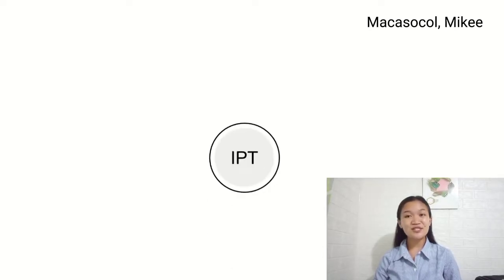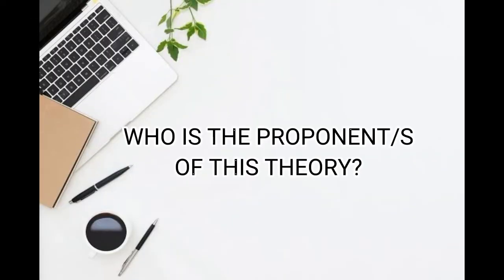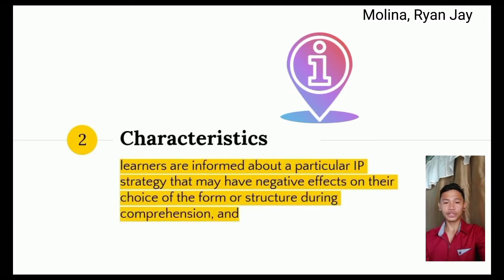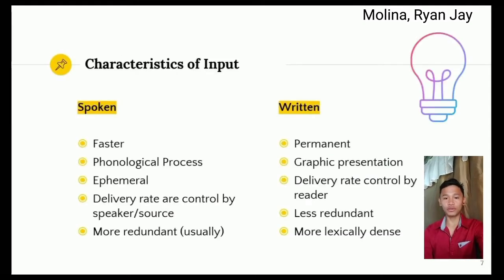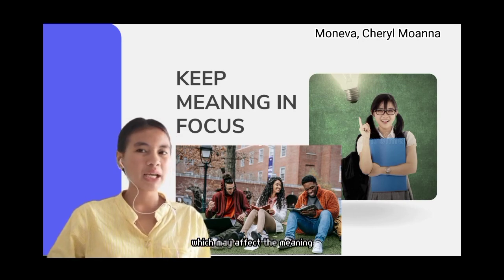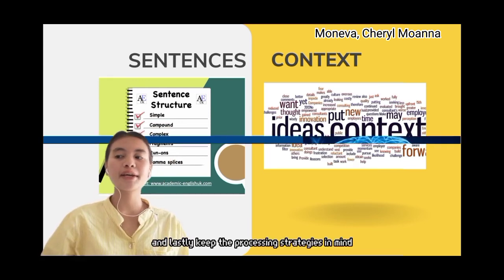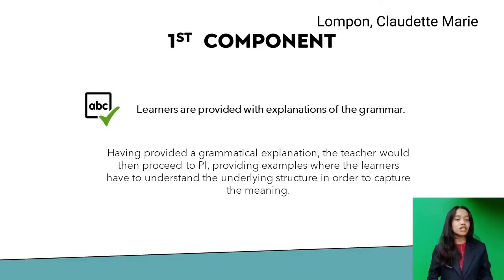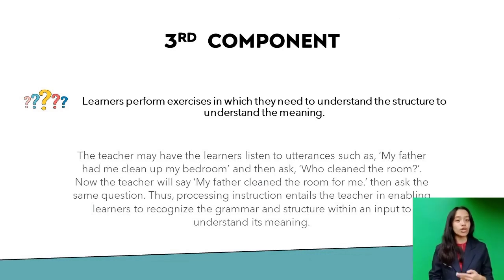Input Processing Theory.mp4